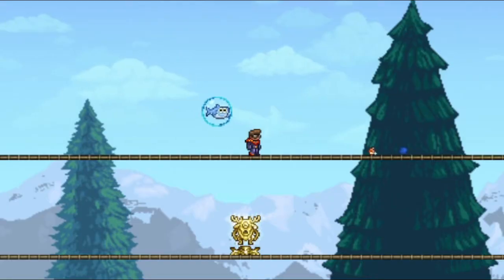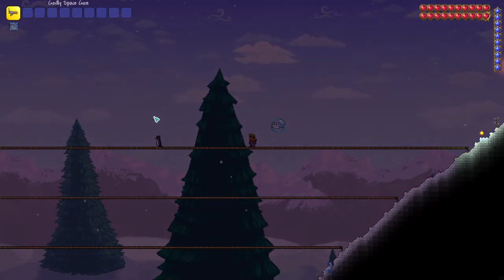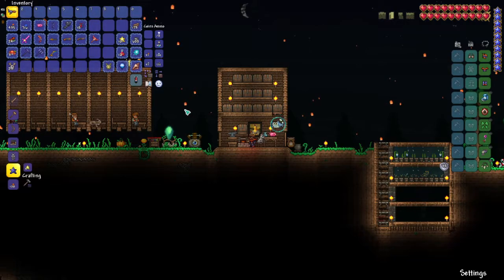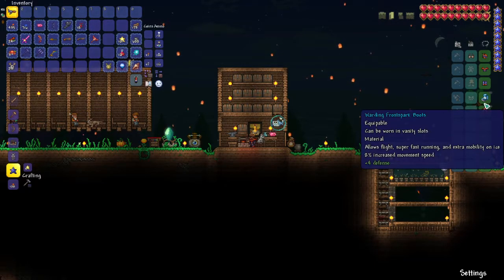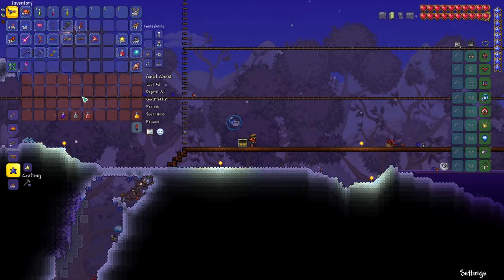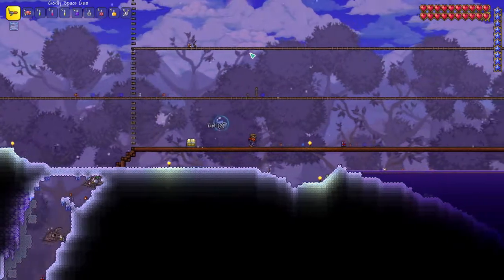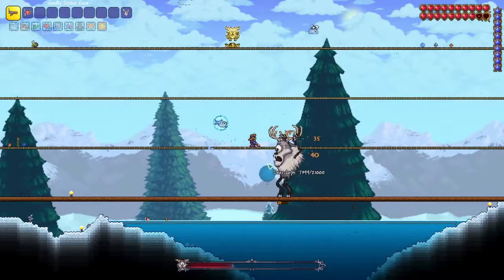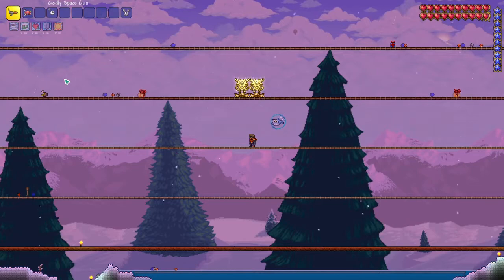How To EASILY Beat The Deerclops in Master Mode! | Terraria 1.4.3: Master Mode Boss Guide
Here's a blast to the past (last year), where I was working on a series of boss guide videos before I lost motivation to make the amount and quality of videos that I was at that time. This is quite a bit late, but it's still relatively soon after the Don't Starve Together crossover update, and if there was one thing that I wanted to do other than play through the special world seed on this channel it was make an easy boss guide for the Deerclops, so that's what I've done! It's not done with the level of finesse that I used to make these video with, but I hope that you still find it educational and entertaining!